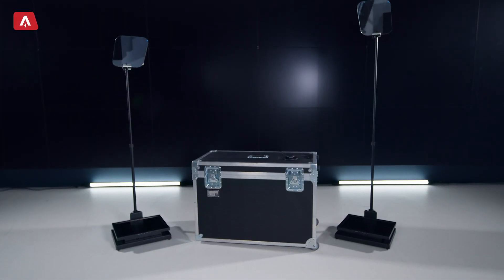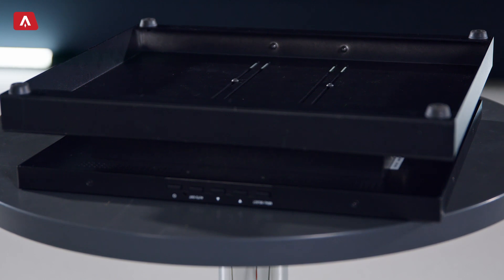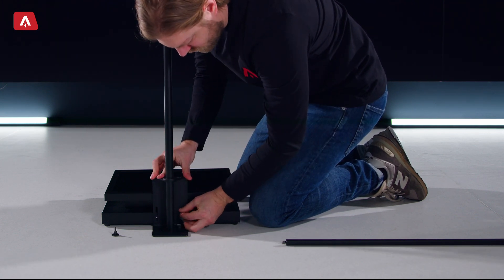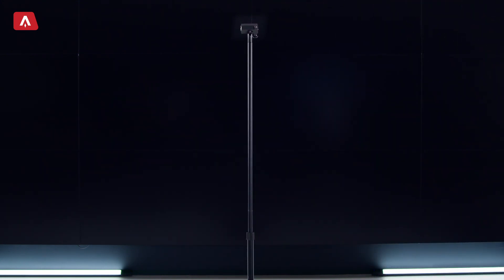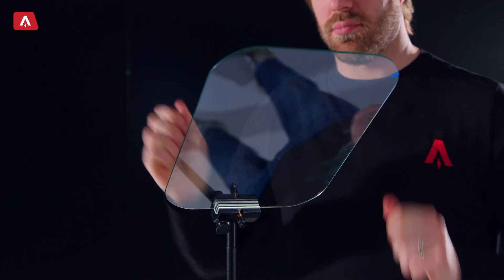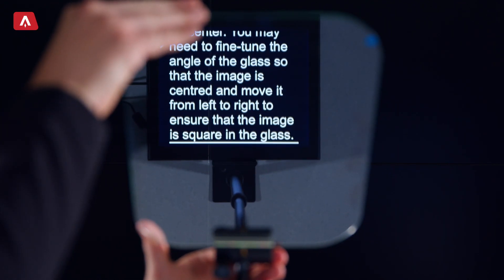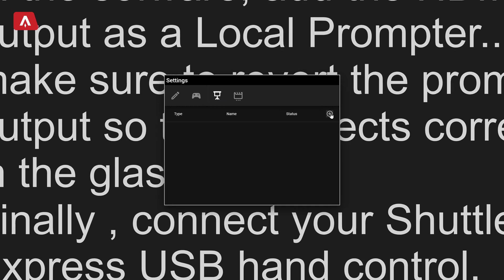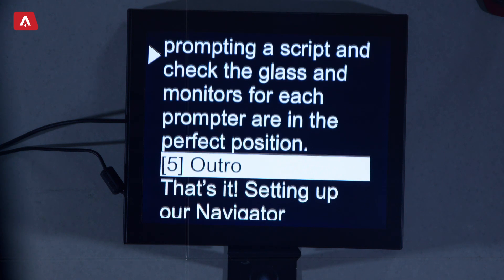How to setup your Autocue Navigator Package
Autocue conference teleprompters not only help presenters speak fluently in front of live crowds, they’re also simple to setup. In this video, we'll show you how to set up the Navigator Conference Package.

Attach monitor 00:35
Build the stand 00:47
Mount the glass 01:24
Final hardware adjustments 01:40
Connecting the software 02:05

to learn more about our prompting solutions.
Follow Autocue on social media...